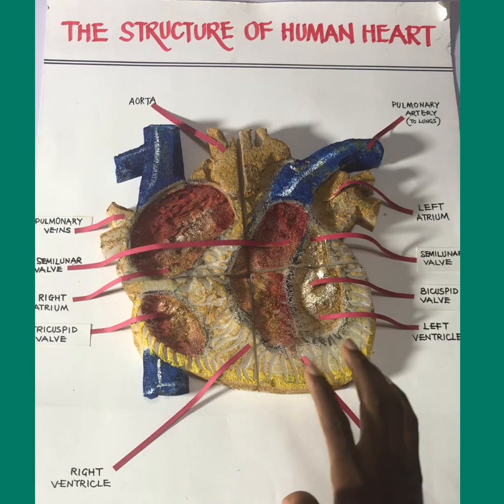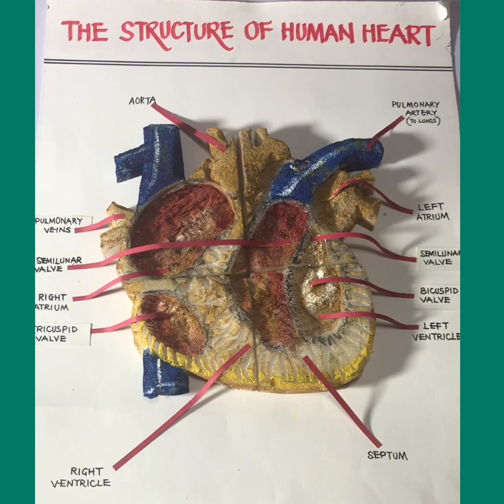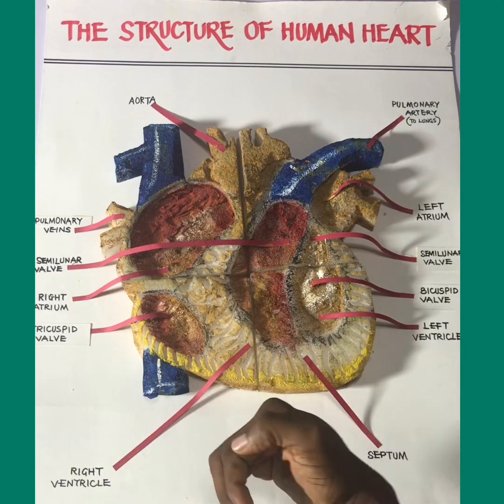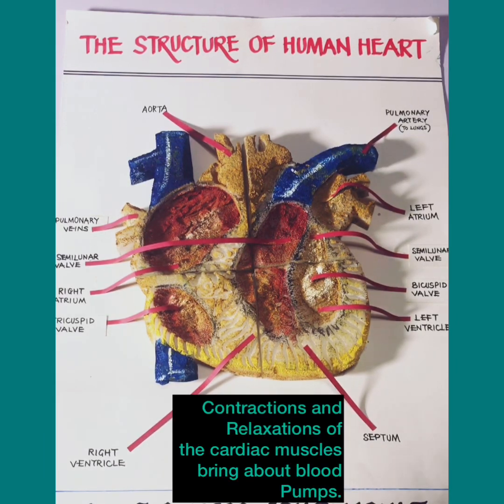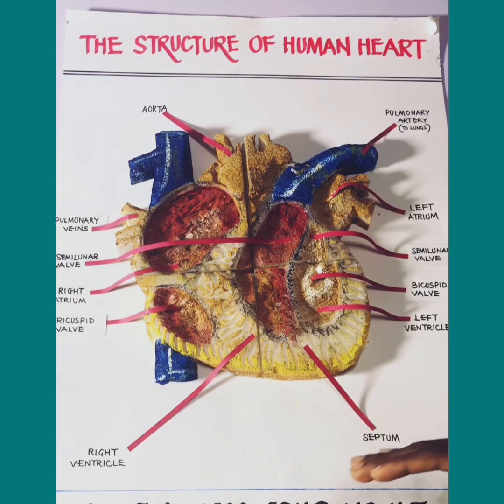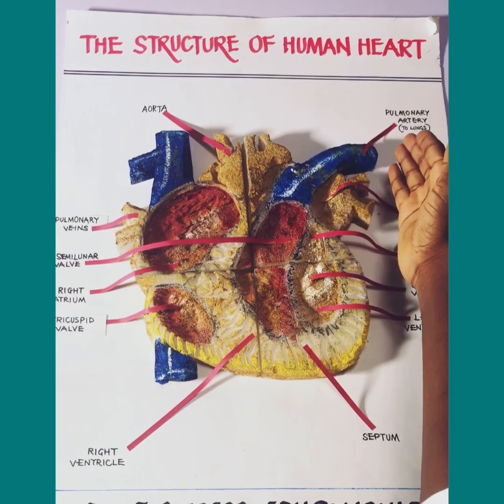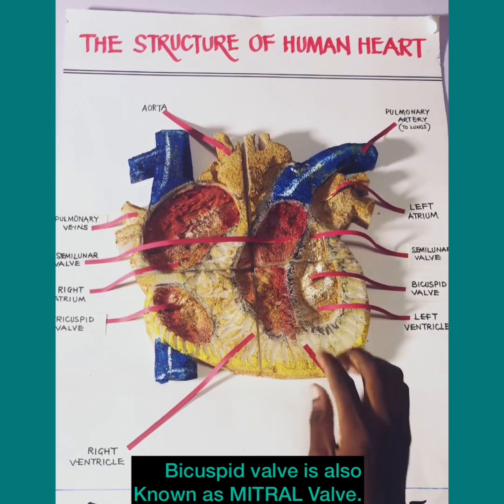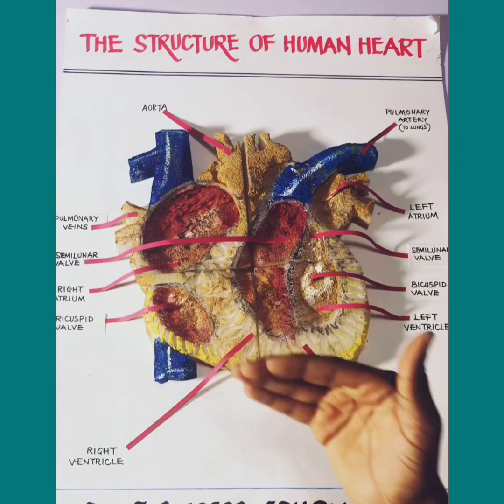[IGCSE/GCSE]HEART STRUCTURE-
MEMORISE IN 12MINUTES OR LESS!!